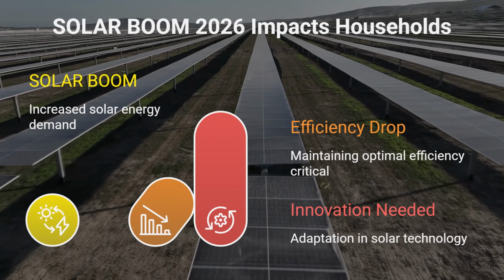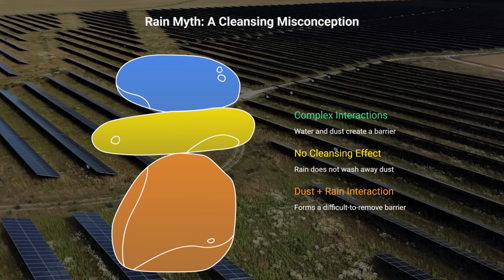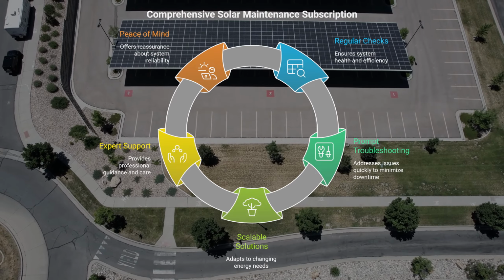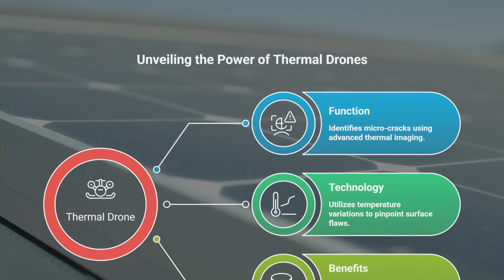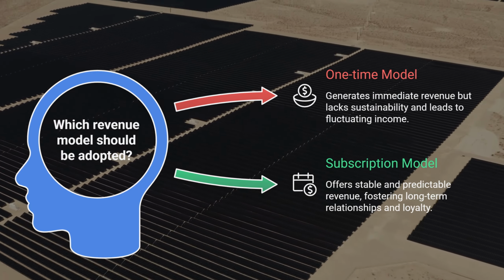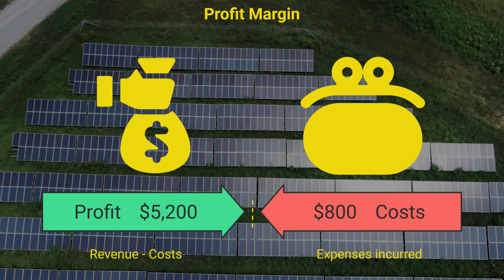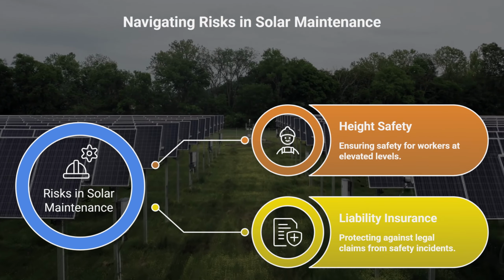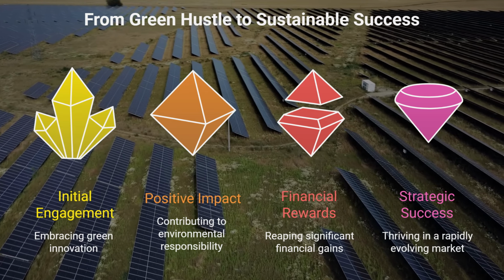How to Build a $6,000/Month Solar Service Agency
Is the 2026 green energy boom hiding a secret gold mine? While everyone is focused on installing solar panels, almost no one is talking about how to maintain them. In this Deep Research, we break down the Solar Maintenance Blueprint — a physical business model capable of generating $5,000+ per month in recurring revenue.
We analyze the exact math behind why solar efficiency is dropping globally and how you can position yourself as a high-tech energy consultant using simple tools and smart data.
🛠 The Maintenance Stack:
• Portable Deionizer (Zero-residue cleaning)
• Carbon-Fiber Telescopic Brushes
• Thermal Inspection Drones (DJI/Autel specialized)
• Reporting Software (Energy gain analytics)
📈 About This Channel:
We provide data-driven Deep Research into the most profitable business niches of 2026. From AI professions to high-margin physical businesses, we give you the roadmap to financial freedom.